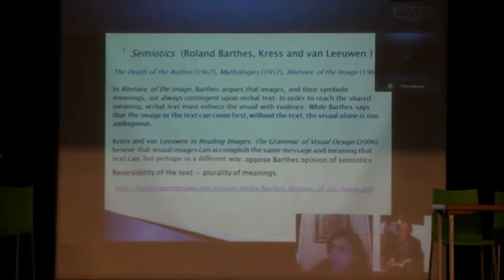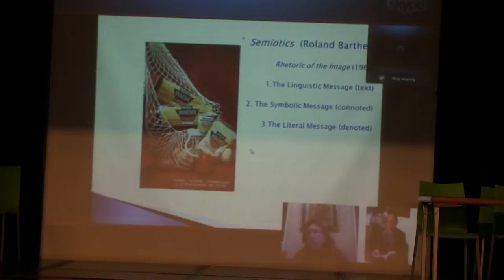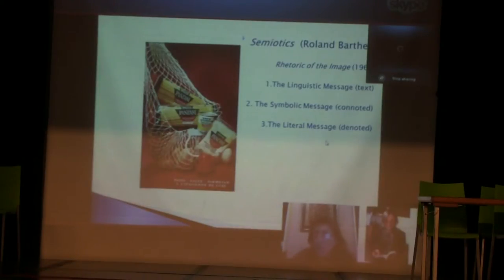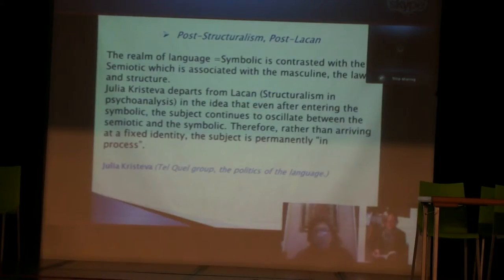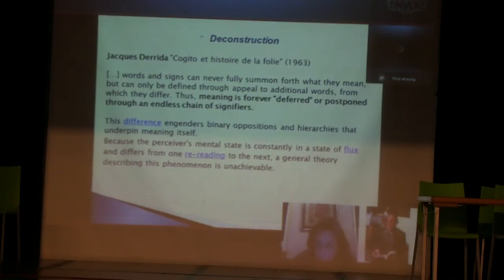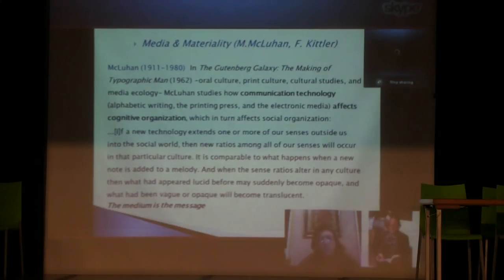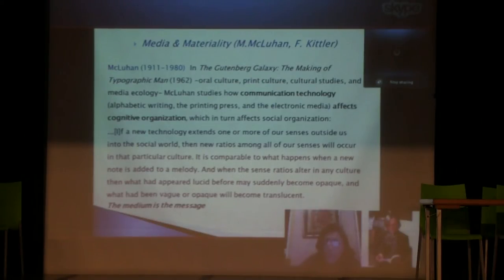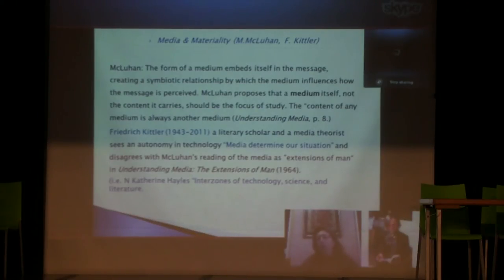Prof.Dr.Laura Lopez Fernandez "how to read visual poetry and the different units of signification" 3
Camera Irene Siekman